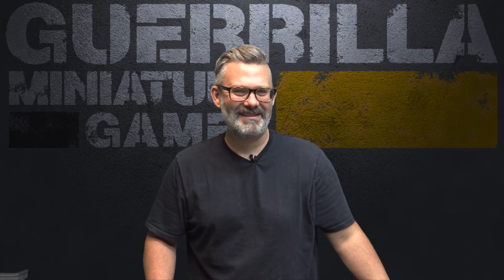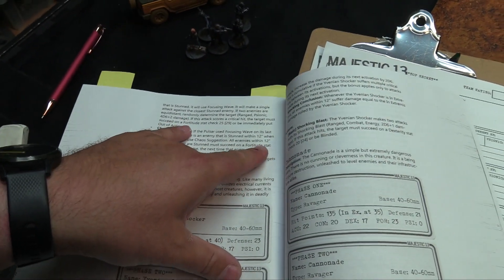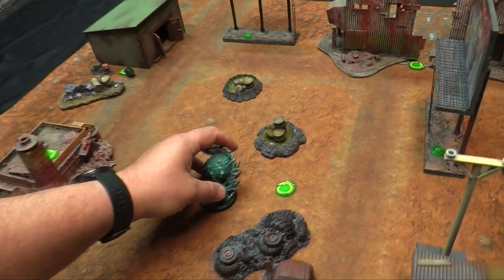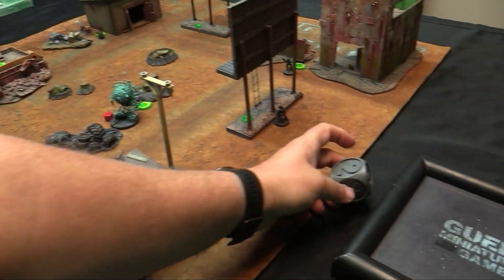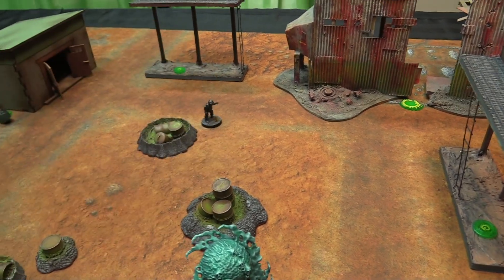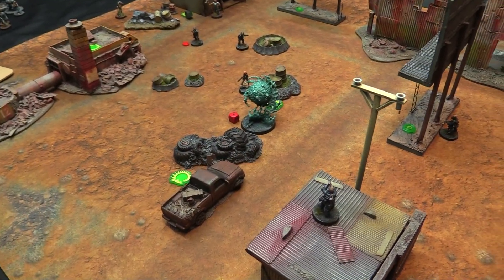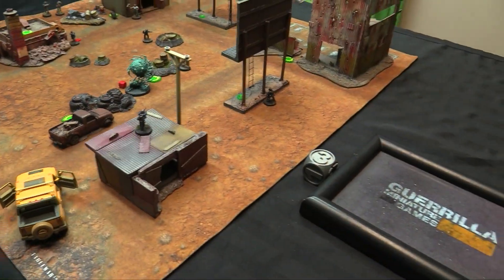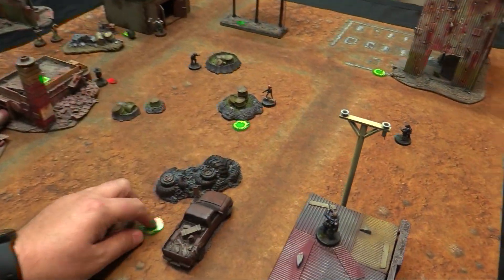Majestic 13 - Episode 2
Sculder and Mully and the siX-Files continue to investigate alien incursions, this time travelling to New Mexico  in search of a nuclear ghost!